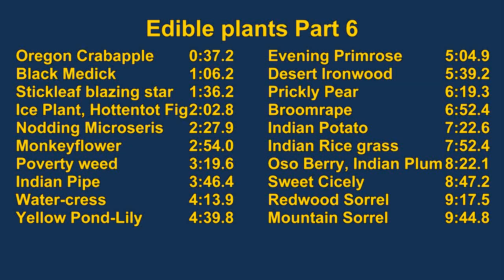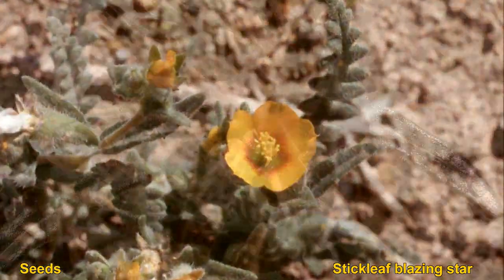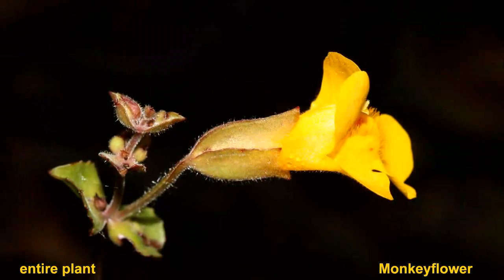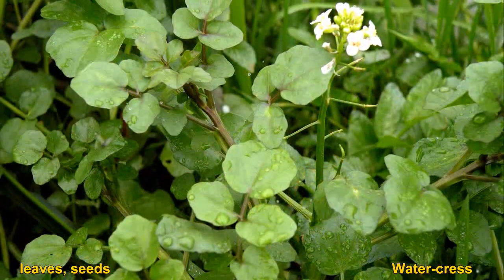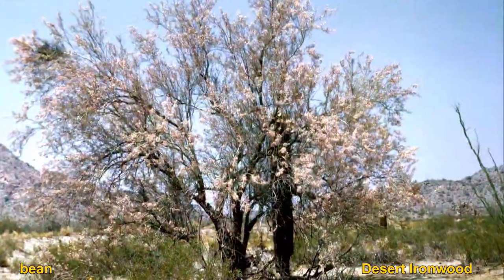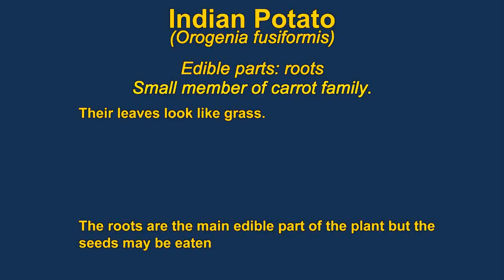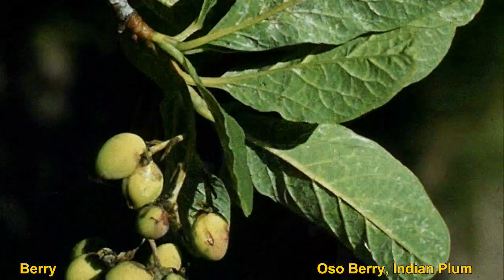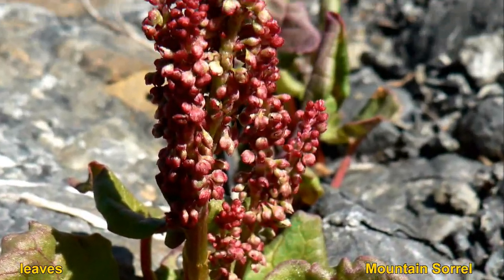Wild Edible plants Part 6 of 10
Crabapple
"Black Medick"
Stickleaf
"Ice Plant"
"Nodding Microseris"
Monkeyflower
"Poverty weed"
"Indian Pipe"
Water-cress
Yellow Pond-Lily
"Oso Berry"
"Evening Primrose"
"Desert Ironwood"
"Prickly Pear"
Broomrape
"Indian Potato"
"Indian Ricegrass"
"Sweet Cicely"
"Redwood Sorrel"
"Mountain Sorrel"